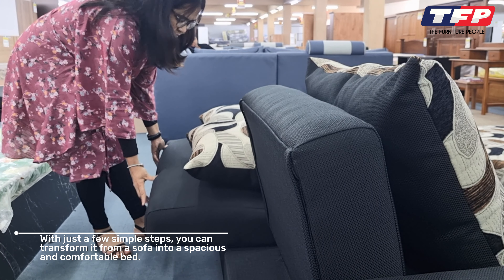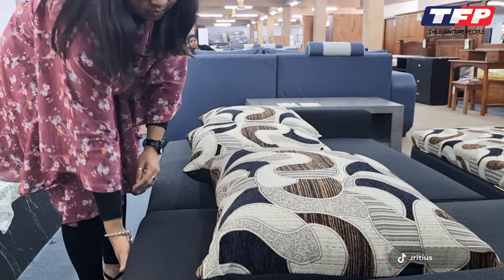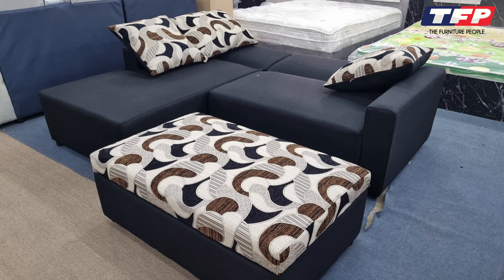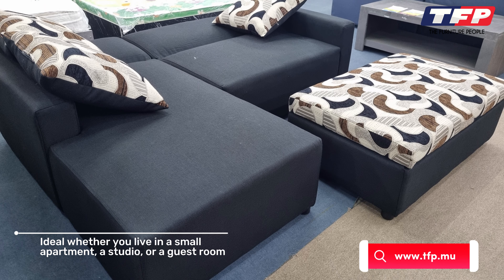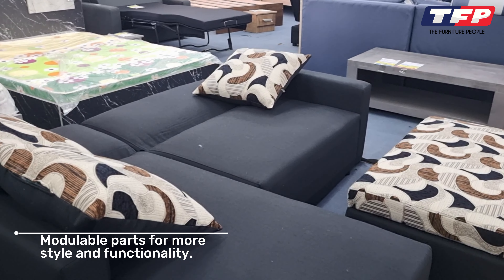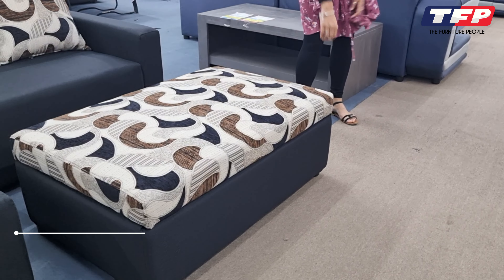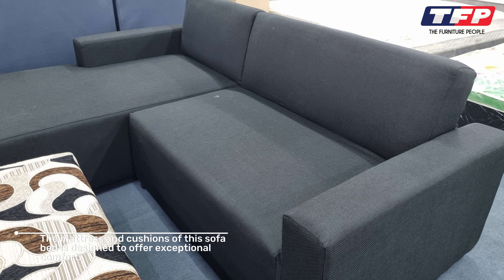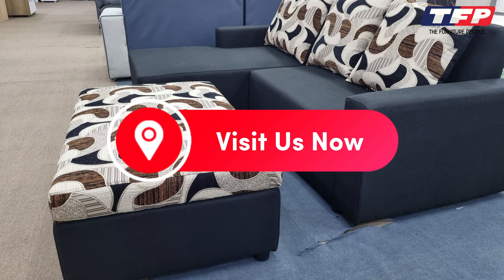Lawrence Sofabed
✨ Créez l'expérience de détente ultime avec notre somptueux canapé en forme de L à 3 places avec un pouf ! 😍 Le canapé dispose d'un dossier inclinable pour un confort maximal, permettant à 3 personnes de s'allonger pour regarder la télévision. 📺 Le pouf polyvalent sert de repose-pieds, de table basse et offre même un espace de rangement. 🛋️ Personnalisable dans n'importe quelle couleur, ce canapé est accompagné d'une garantie gratuite d'un an et est fièrement fabriqué dans notre usine. Disponible en configuration côté droit ou côté gauche. ✨
🙋‍♂️𝐍𝐨𝐬 𝐚𝐠𝐞𝐧𝐭𝐬 𝐞𝐧 𝐥𝐢𝐠𝐧𝐞 𝐬𝐨𝐧𝐭 𝐥à 𝐩𝐨𝐮𝐫 𝐯𝐨𝐮𝐬 𝐚𝐢𝐝𝐞𝐫 𝐚̀ 𝐚𝐜𝐡𝐞𝐭𝐞𝐫 𝐯𝐨𝐬 𝐦𝐞𝐮𝐛𝐥𝐞𝐬 𝐩𝐫𝐞́𝐟𝐞́𝐫𝐞́𝐬: